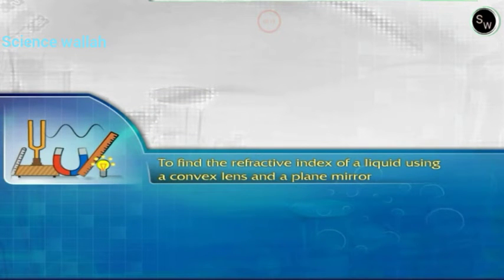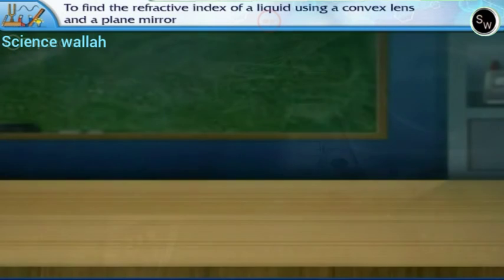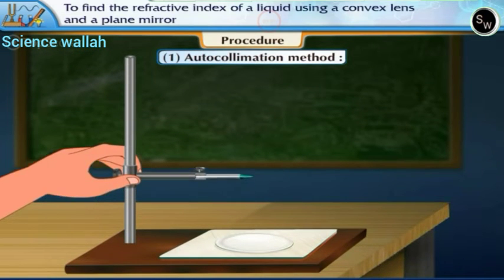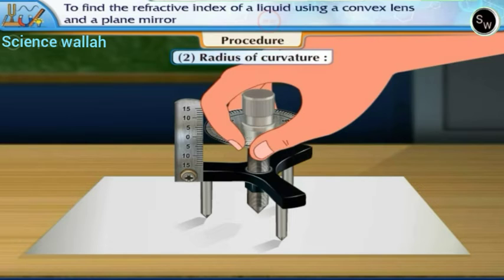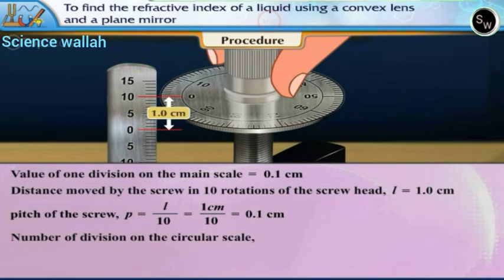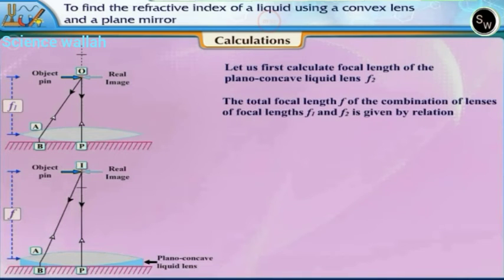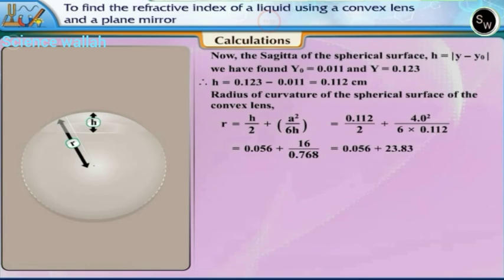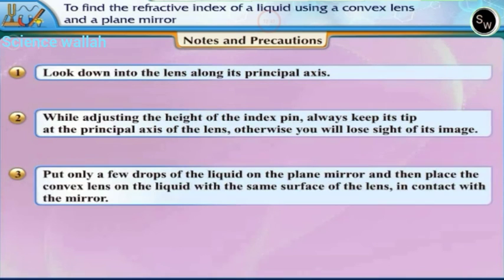To find refractive index of a liquid using a convex lens & a plane mirror Class 11 Physics Practical